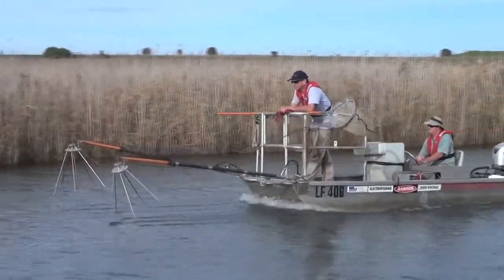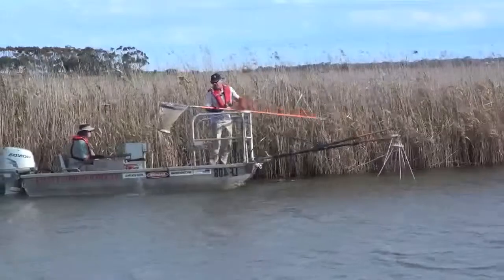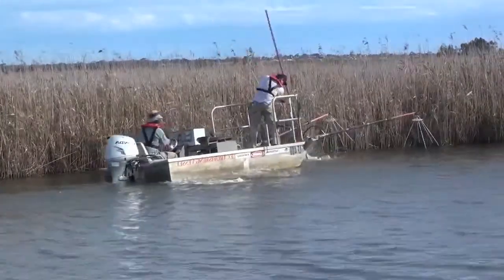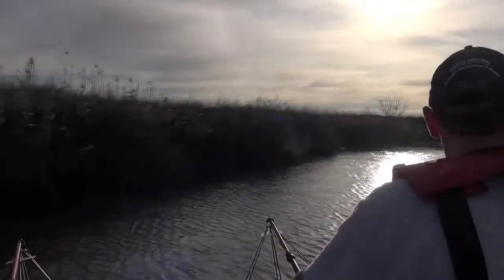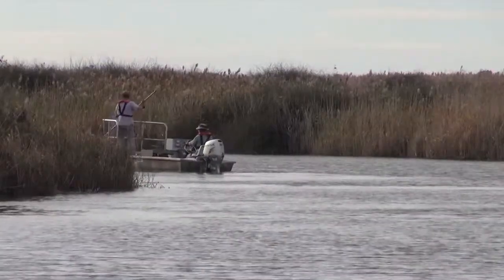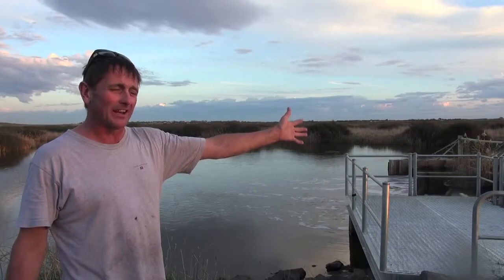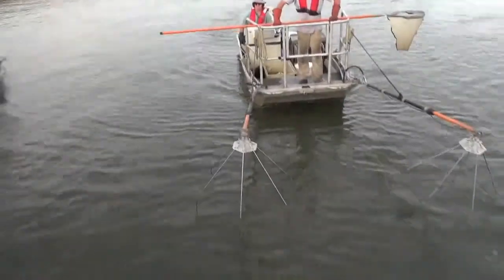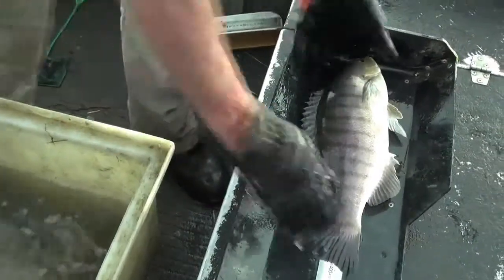Grassl Saline - World's first saline electrofishing boat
Arthur Rylah Institute staff show off the World's first saline electrofishing boat and demonstrate how it works in environments such as estuaries. This technology is a breakthrough as until now, using this fish survey method has been restricted to freshwater or areas of low salinity.